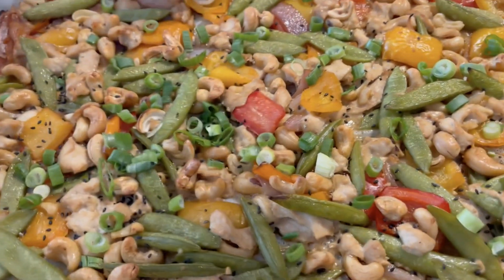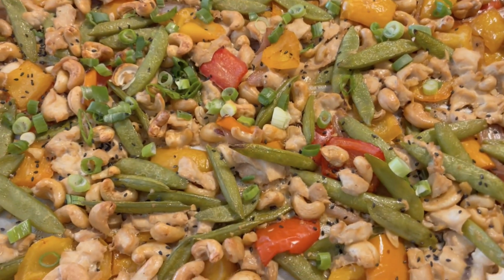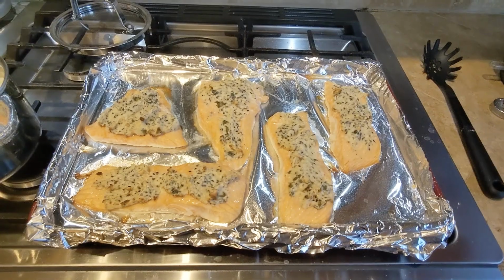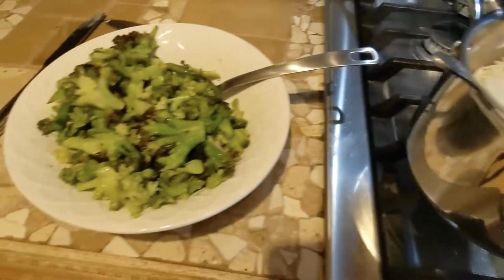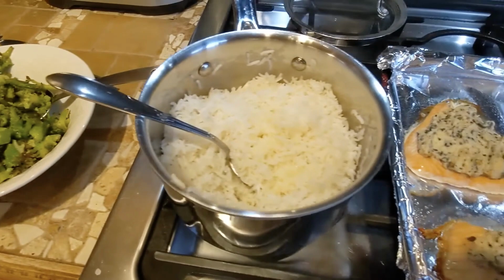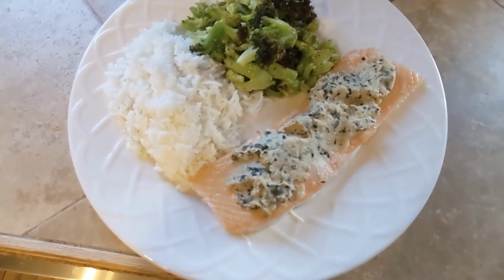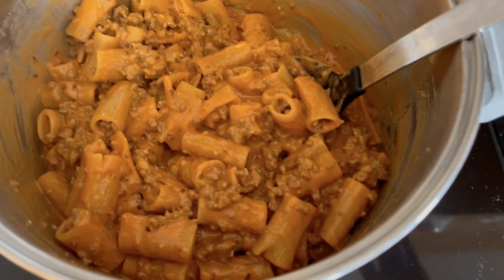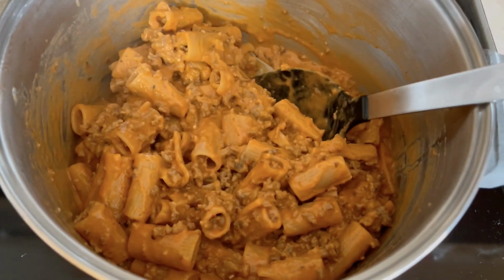Our Honest Thoughts on the New Freezer Meal Recipes from the Recent Mega Meal Marathon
Curious about how the new recipes we tried in our big mega meal marathon turned out? Well today, we're spilling the tea (!) and letting you know our honest thoughts on the meals we've tried so far. Not all are winners. But some were amazing and definitively Club-worthy!

We want busy moms like you to be able to spend less time cooking and more time living!

Write to us:
RPO Eastgate
Sherwood Park, AB Canada
T8A 5L7